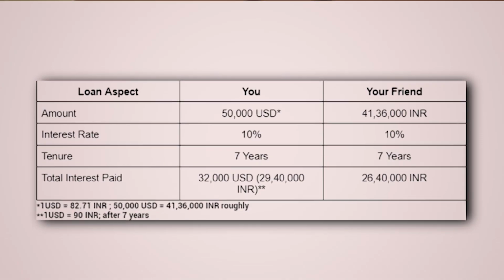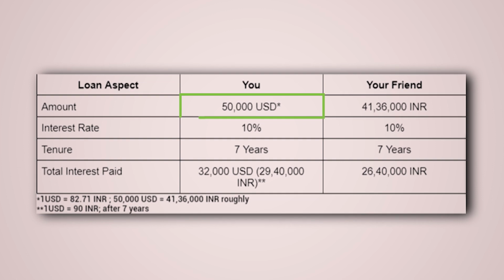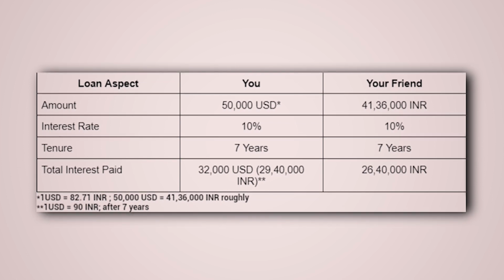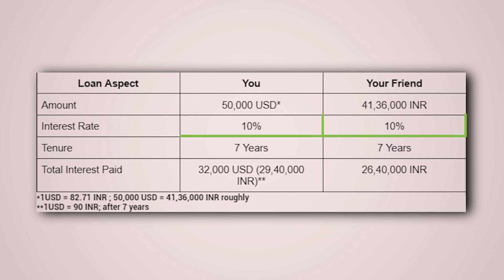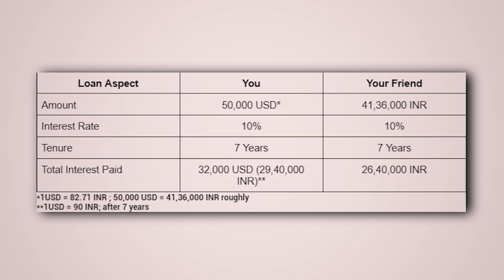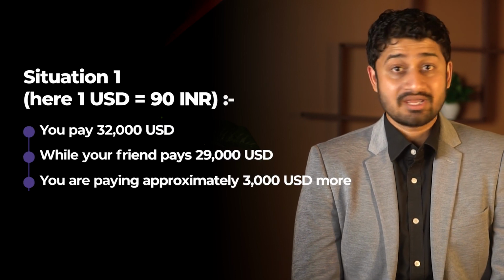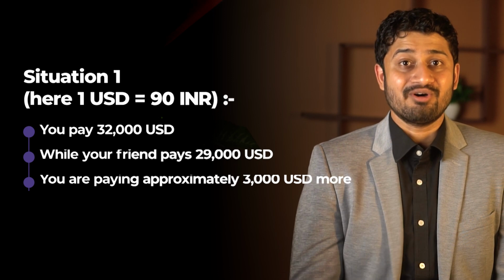Education Loan in USD vs. INR For Abroad | Which one is more costlier? | Detailed Analysis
Are you unsure about whether to pick a USD or INR education loan? Don't worry! We'll assist you in understanding all your concerns about USD vs. INR education loans. Just relax and pay attention to this video.

In the video, we've covered all the essential information about USD and INR education loans. We've explained the drawbacks of opting for an education loan in USD with straightforward examples. We've discussed challenges like interest rate parity, processing fees, lack of subsidies, and tax exemptions in simple terms. By watching this video, you'll find answers to all your queries about USD vs. INR education loans and make an informed choice.

Here are the timestamps for this video👇

00:00 - Introduction
01:12 - Types of education loans and lenders
02:38 - Interest rate parity
05:15 - Processing fee
06:16 - Tax exemption
06:55 - Loan subsidies
07:19 - Final remarks

Who Are We? What Can We Do for You?
We offer secured and unsecured study abroad loans through partnerships with top lenders like SBI, UBI, Axis Bank, ICICI Bank, HDFC Credila, and more. Since 2016, we have assisted students at every step of their loan process, from application to disbursement with the help of our team of professional loan counselors. GyanDhan has been the ultimate one-stop solution with over INR 5,000 Crore disbursed. There are too many lender choices available in the market and we understand that it can be overwhelming thus we are here to help you out in choosing the best lender for you. We analyze your profile and application efficiently, helping you with a lender that aligns best with your needs. We will act as a bridge for you and will help you get an education loan to study in the USA. We provide all these services without charging a penny from you.

Hit the 🔔bell icon to receive notifications whenever we upload new content.